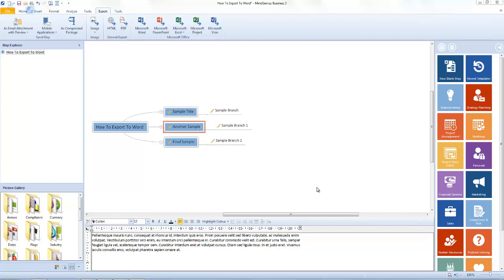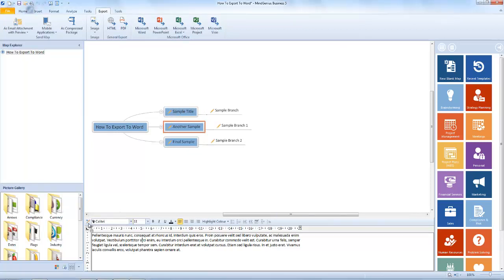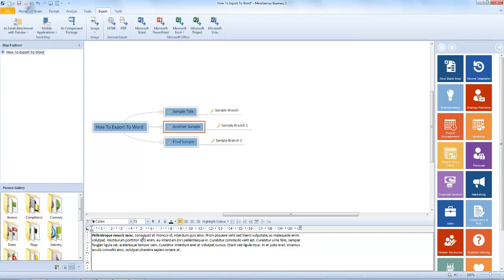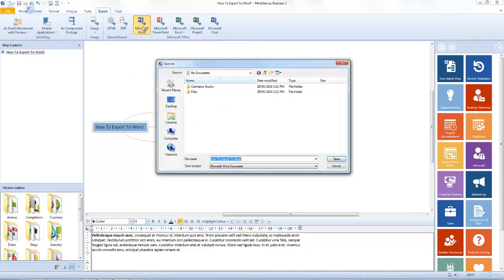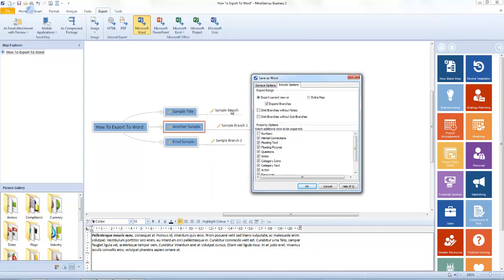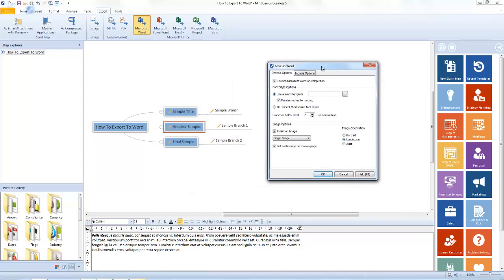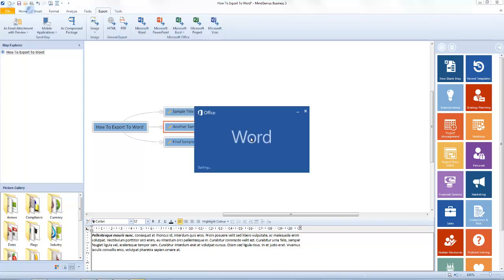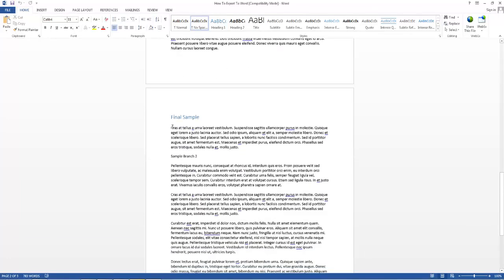How to Export to Word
This video shows how MindGenius uses a specified MS Word template to create a Word document on export. This takes advantage of different styles for headings, sub-headings and body content. However, if you would prefer a more basic Word document which adopts the same font style for all branch titles, and indicates the hierarchy of the map by indents then you can create your own template.